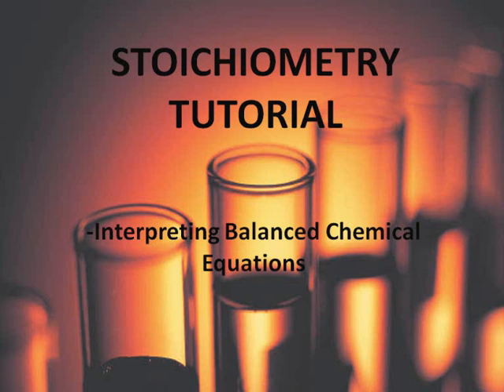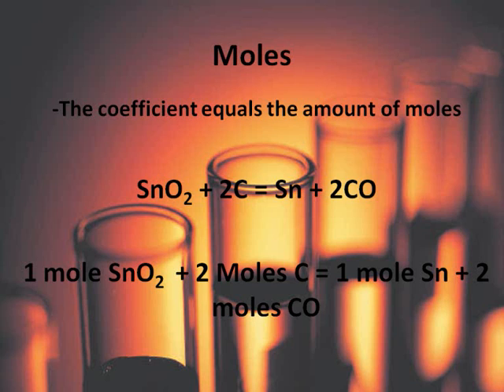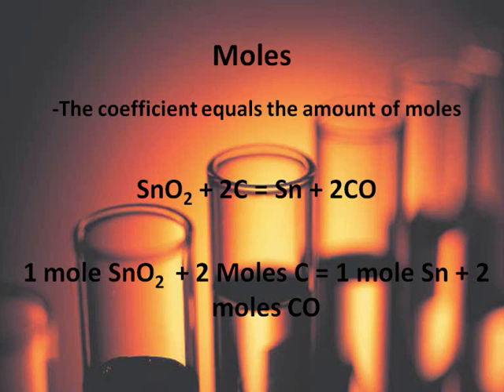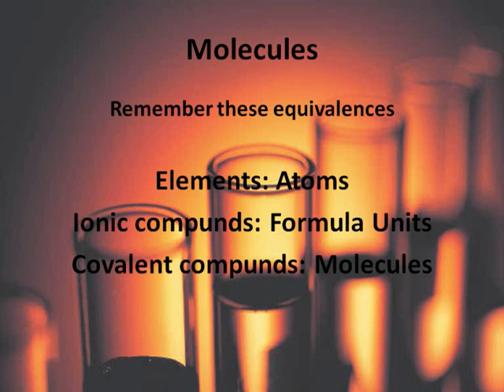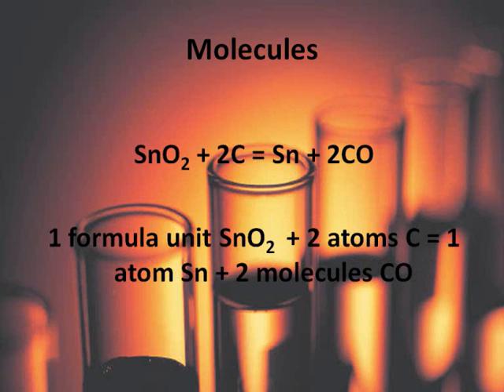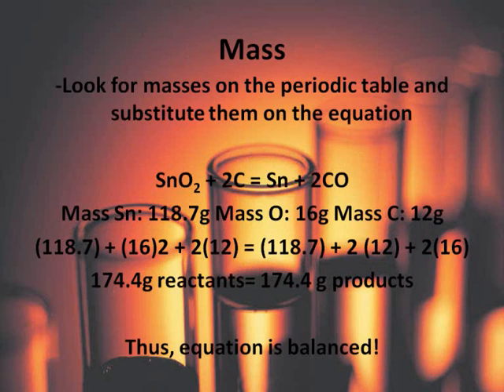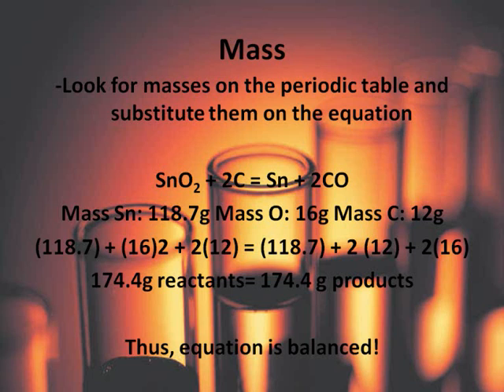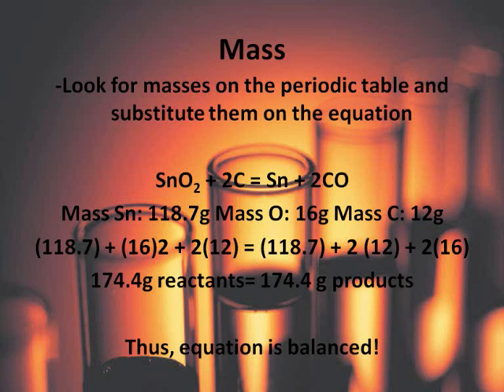Interpreting Balanced Chemical Equations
A tutorial about Stoichiometry of how to interpret chemical equations in terms of moles, particles and mass.